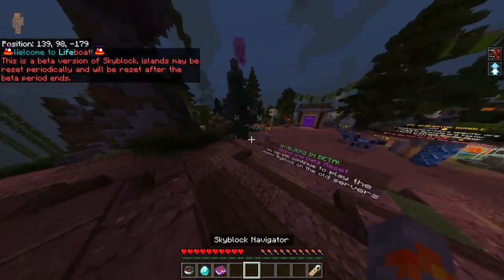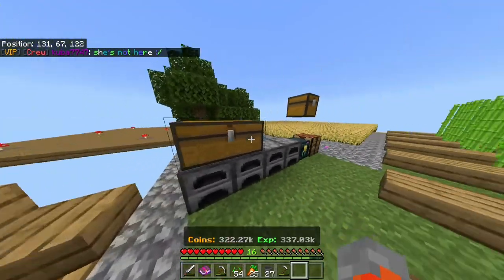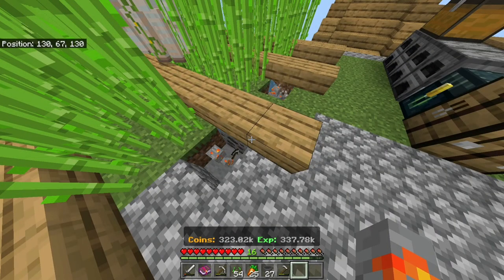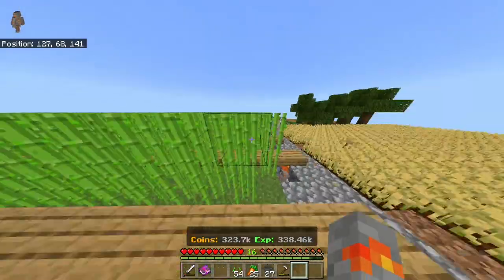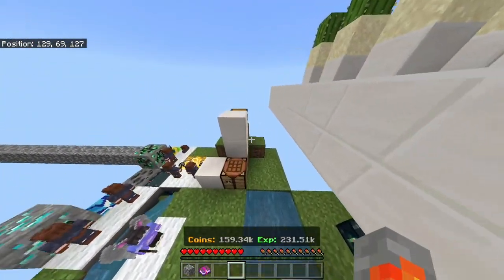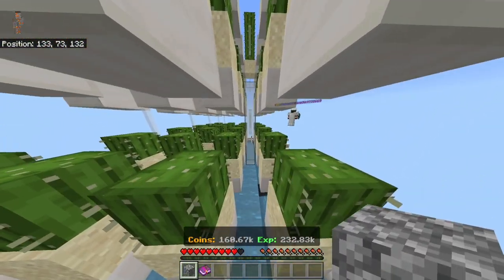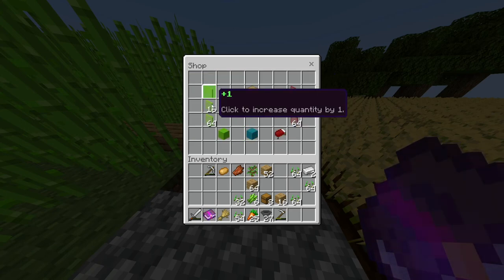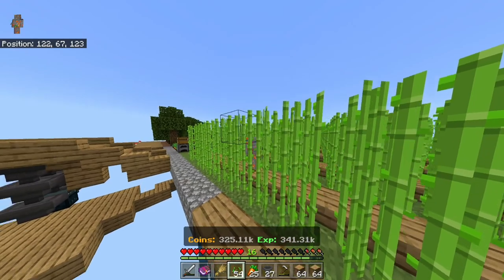Lifeboat Skyblock Update!